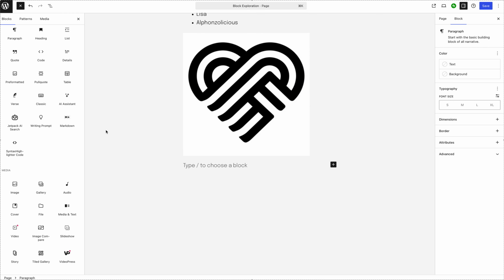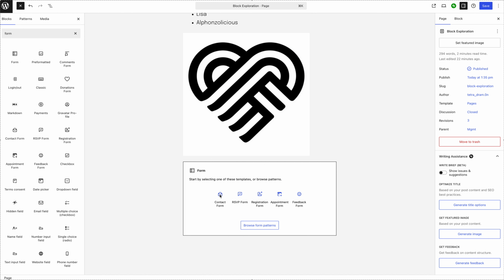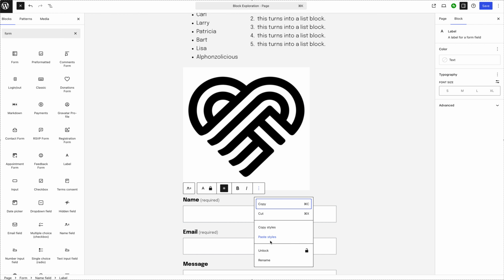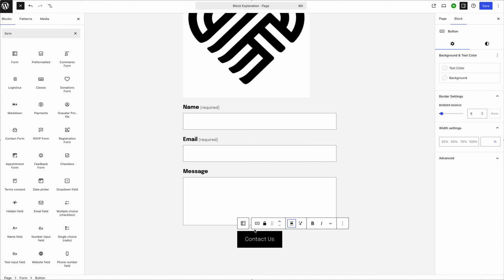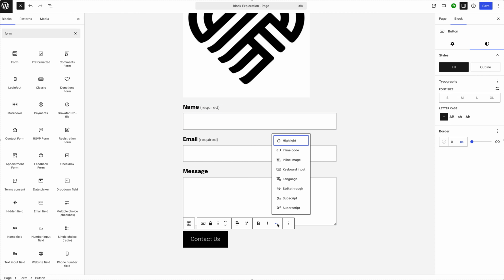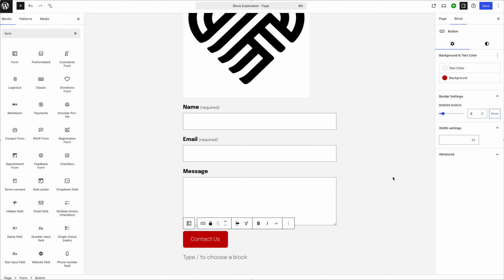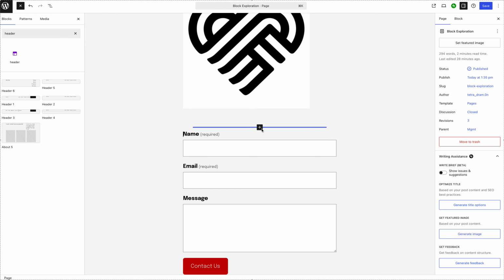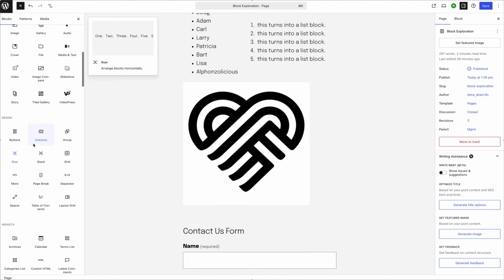5 How to Form Block